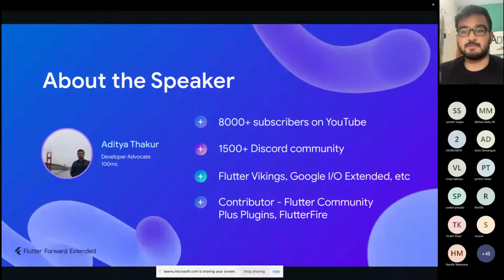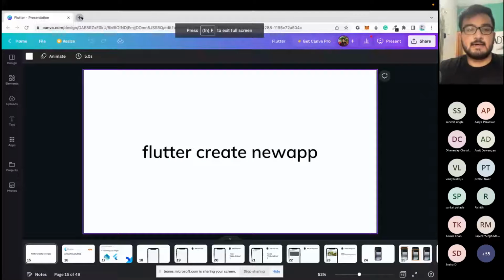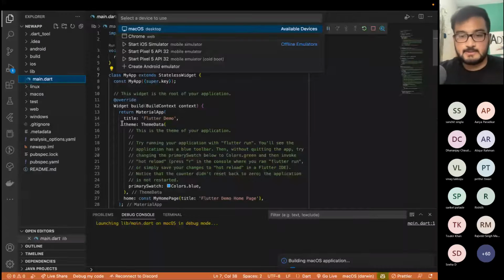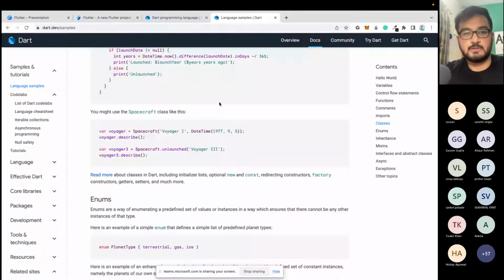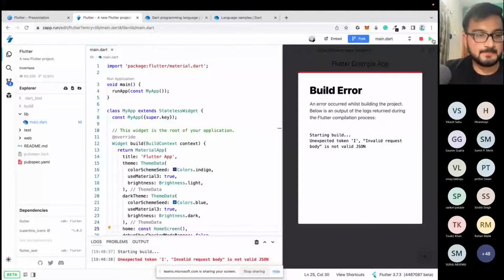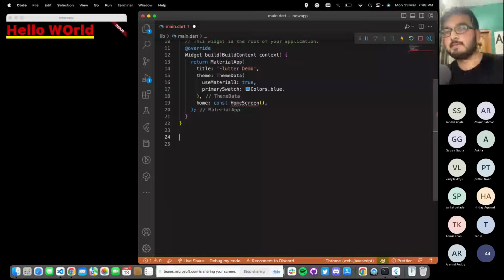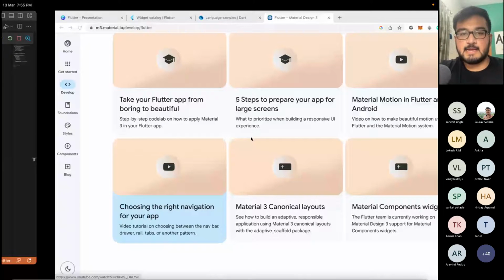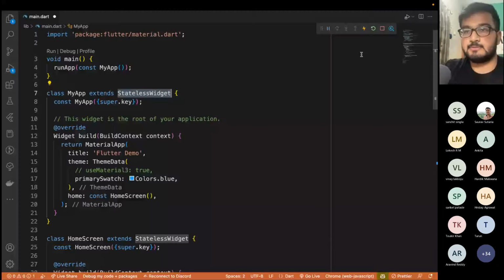Flutter Forwarded Extended Day 1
GDSC GEC Rajkot